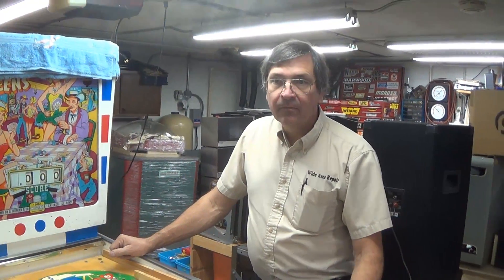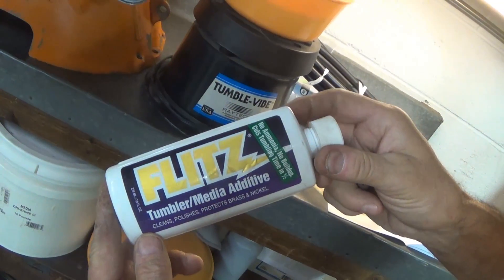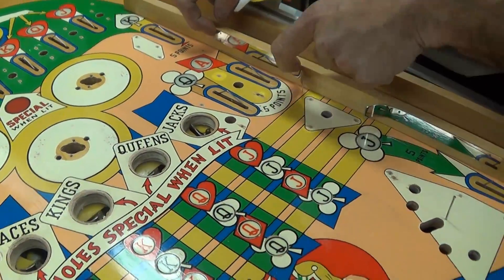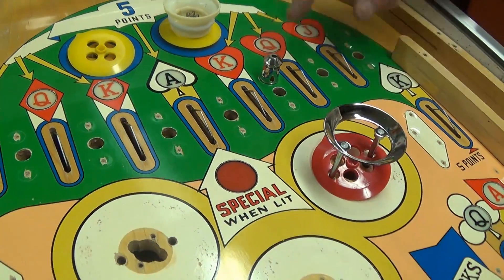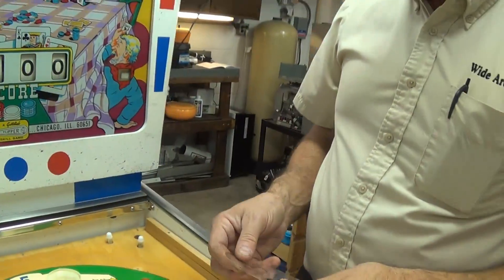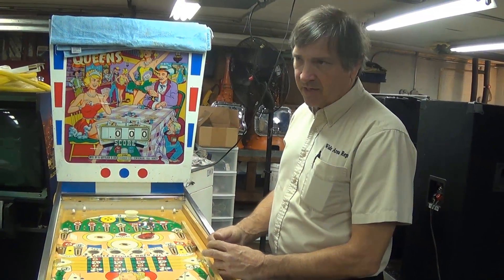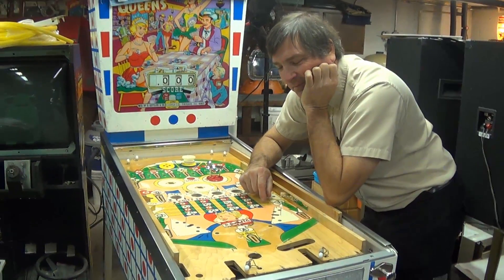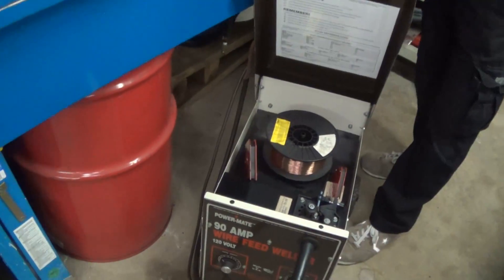Ray's Pinball Tech Tips #20.3 - Playfield "Parts Is Parts"? Part 3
Gameroom Collectibles / 1155 Horseshoe Pike / PA 19335

Wide Area Repair - Residential Service 100 Mile Radius of 19335

Tune in every Friday for "Ray's Tech Tips!"
Tune in every Sunday for "GRC's Featured Pin of the Week!"